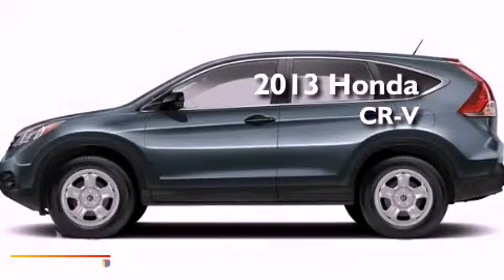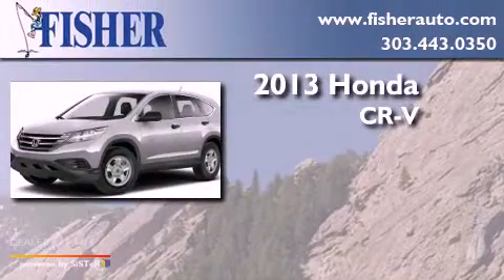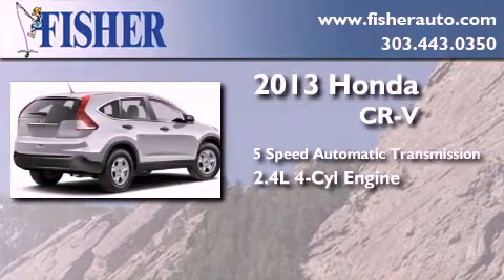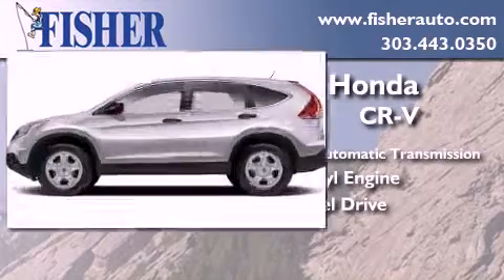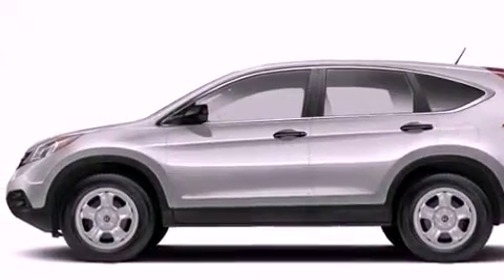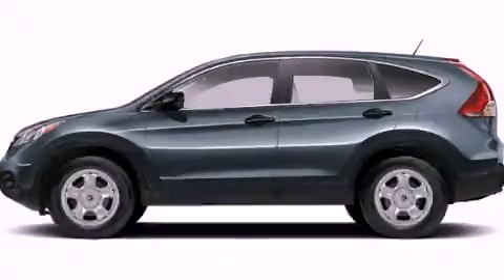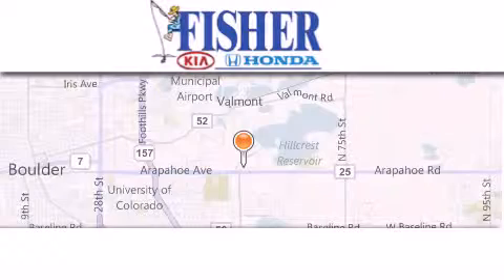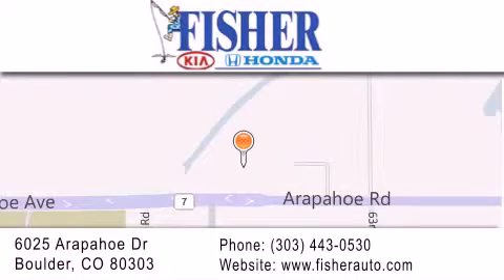2013 Honda CR-V Louisville CO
Year : 2013
 Make : Honda
 Model : CR-V
 Engine : gas i4 2.4l/144
 Trans . : automatic
 Exterior : blue

 Interior : black
 Stock : 135319

 2013 Honda CR-V Boulder CO